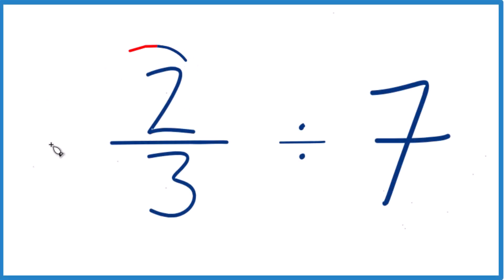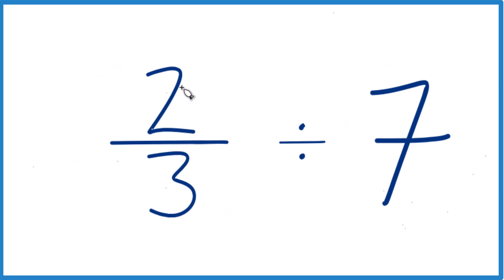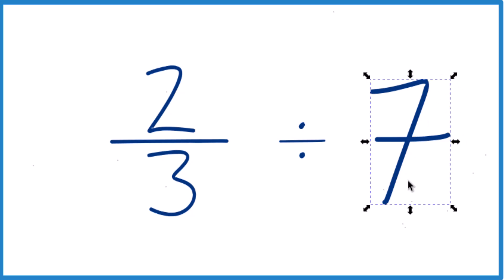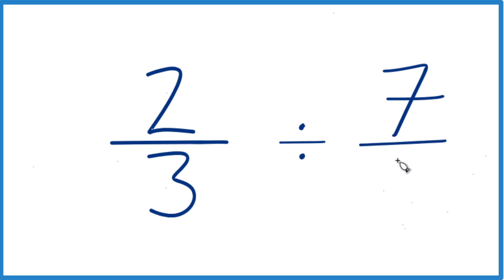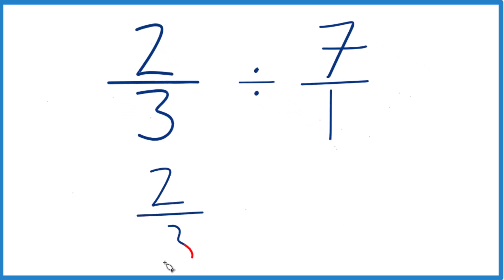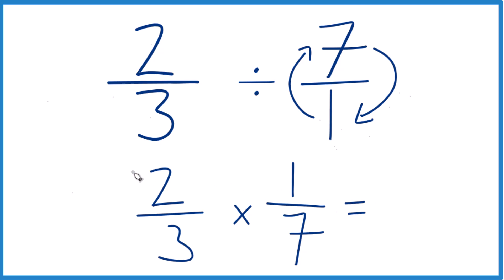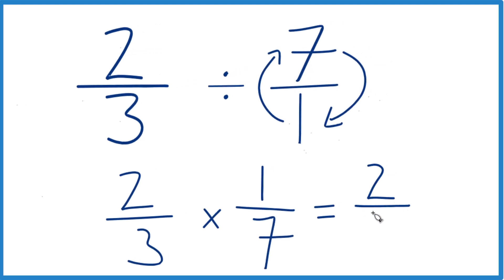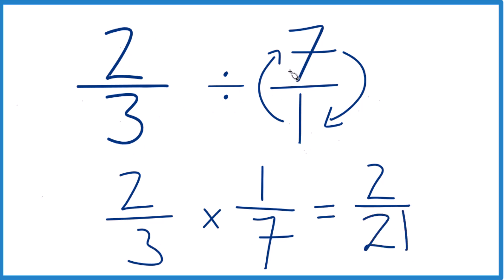2/3 divided by 7 (Two-Thirds Divided by Seven)